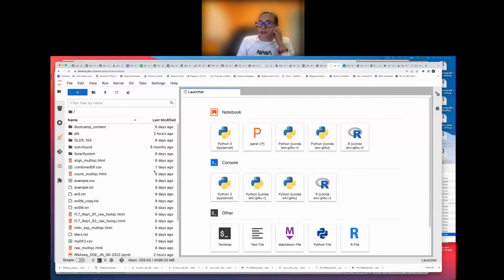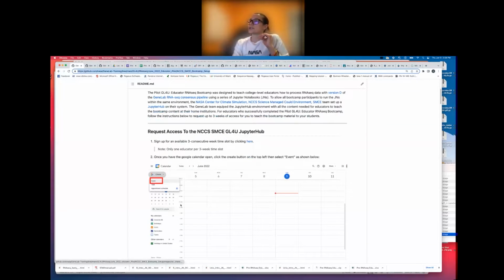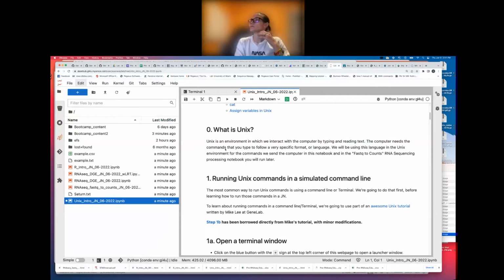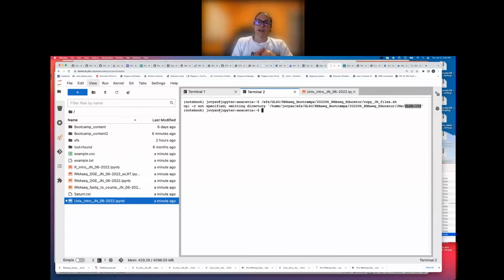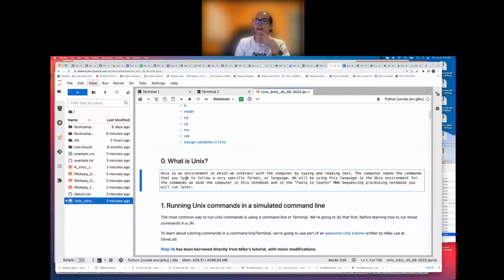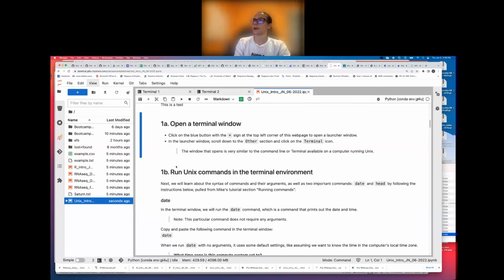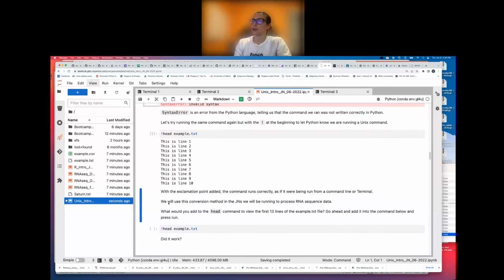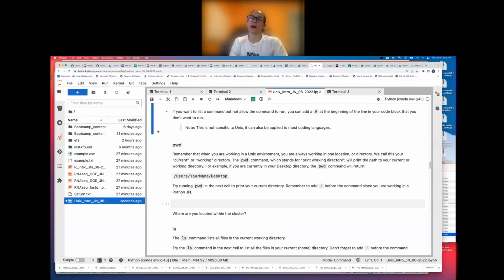GL4U: RNAseq Edu Bootcamp 06-2022 Day8 4of4